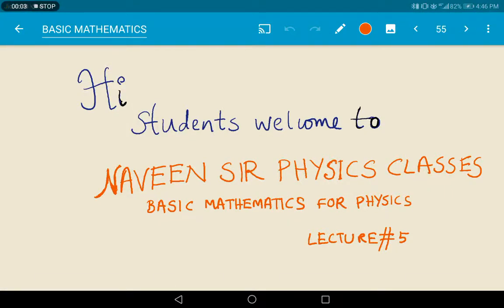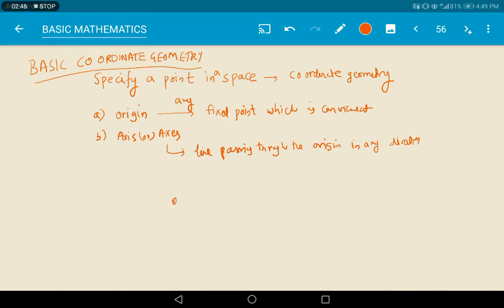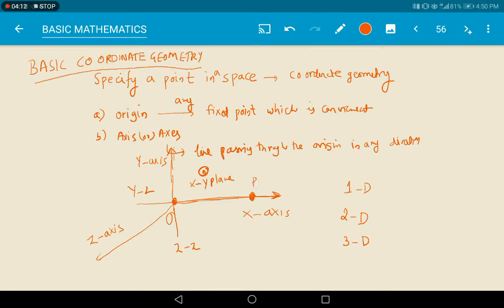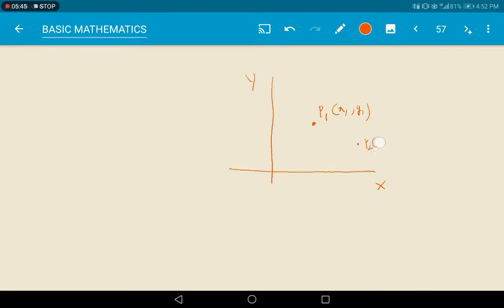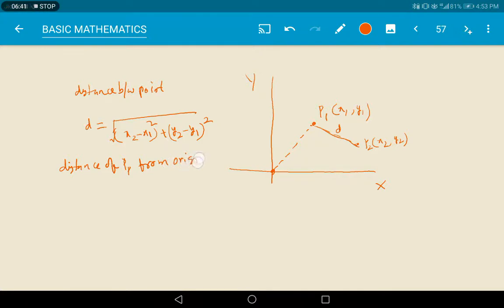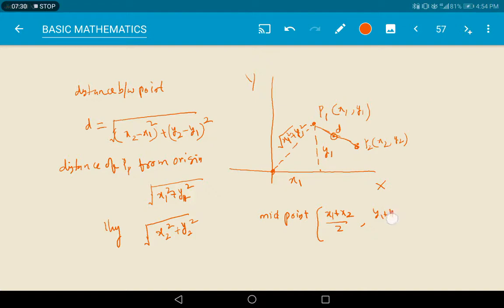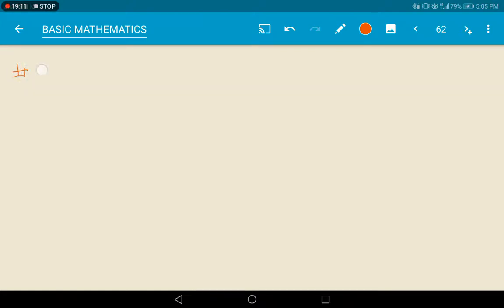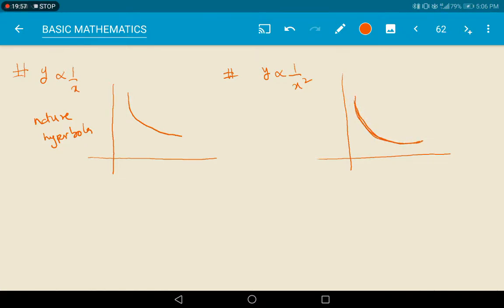BASIC MATHEMATICS FOR PHYSICS-LECTURE #5